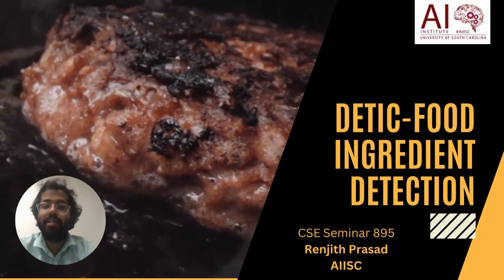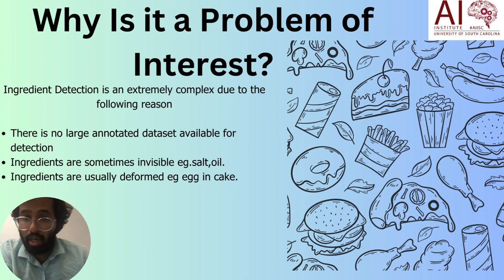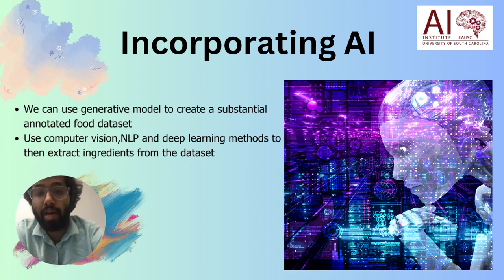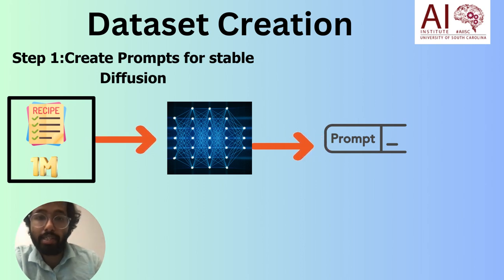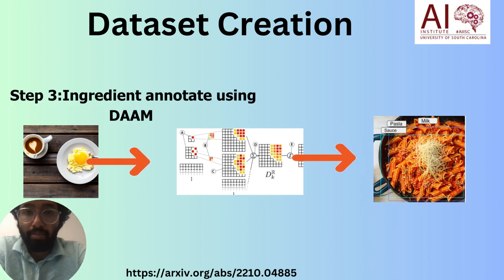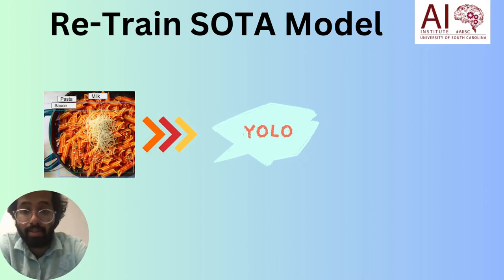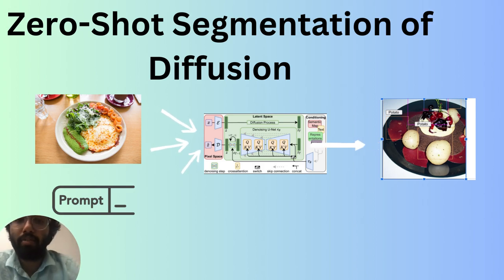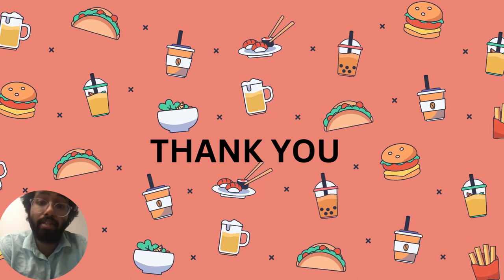DETIC - Food Ingredient Detection and identification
DETIC -  Food Ingredient Detection and identification project presented by Renjith Prasad